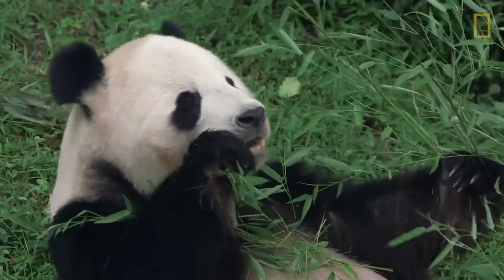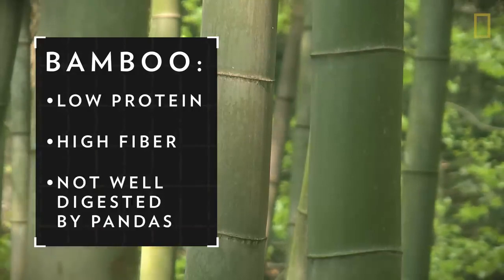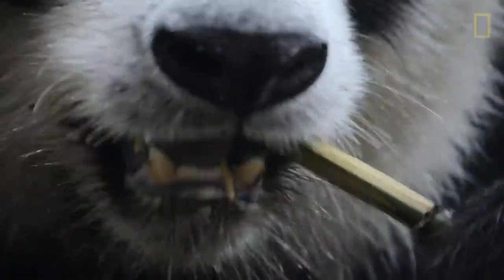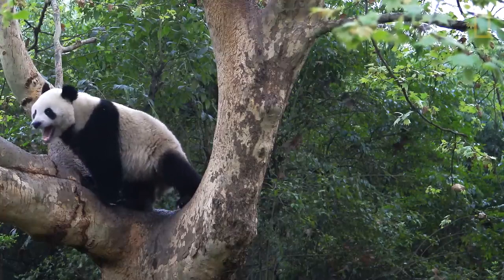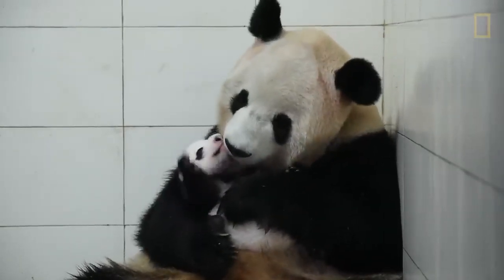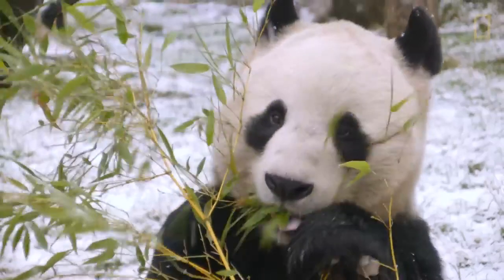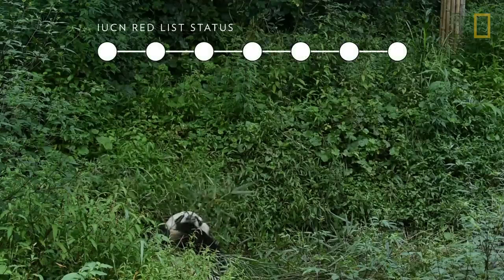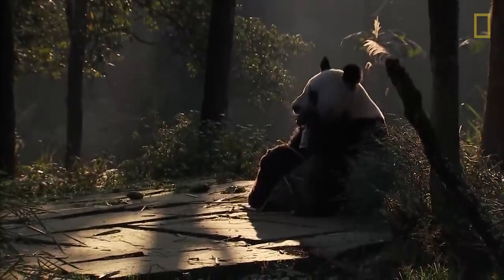How does China's AMAZING 🐼 giant panda bear live?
A HUG!!!
I invite you to join my TikTok account 😜
Youtube Channel Daniel Alejo Alvarez